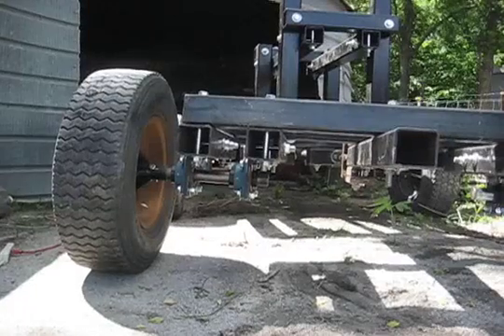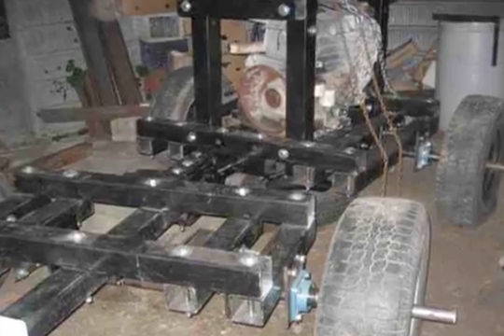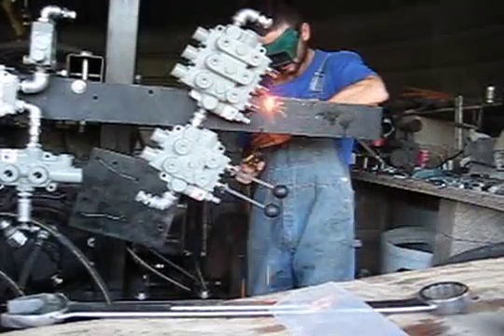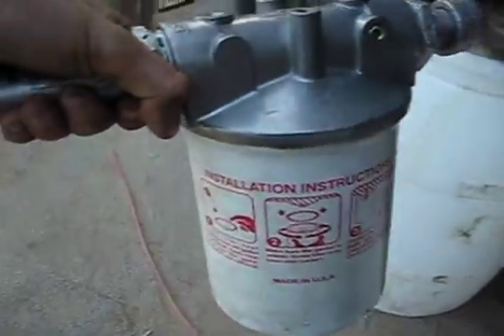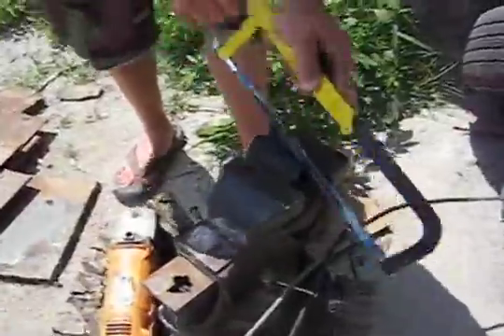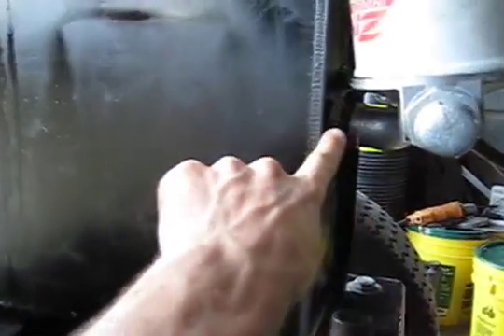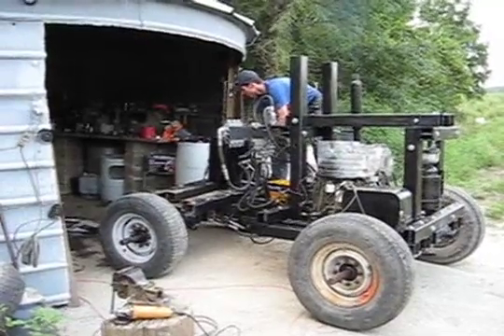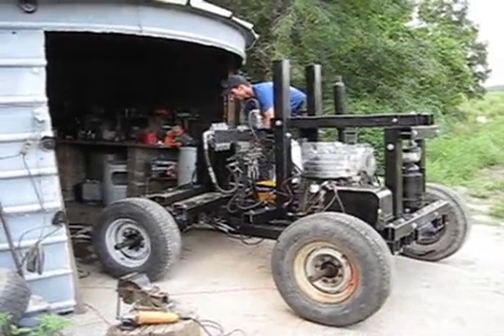Factor e Live - Part 5 - Open Source Tractor Continued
Here we show the process of building an open source tractor. See